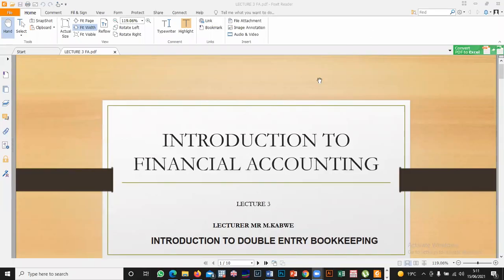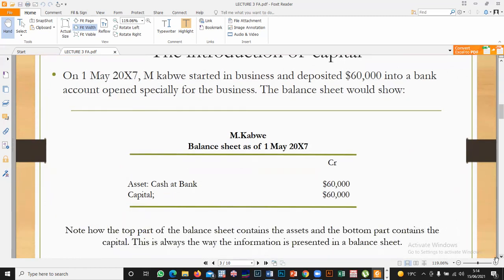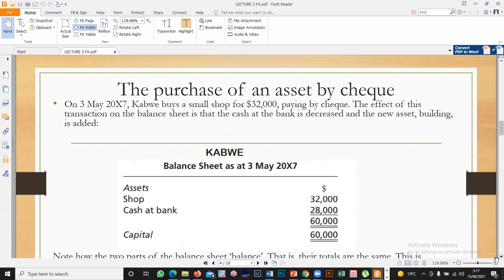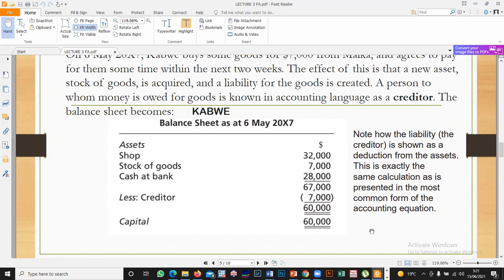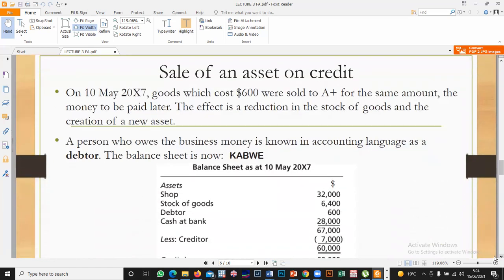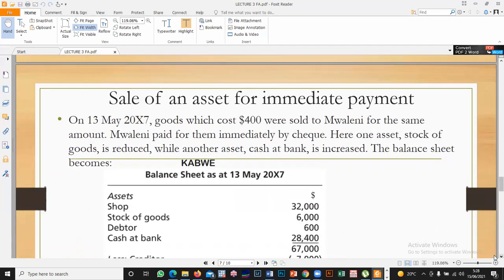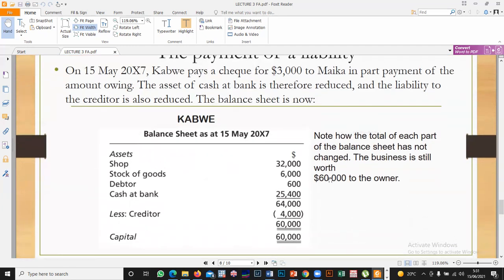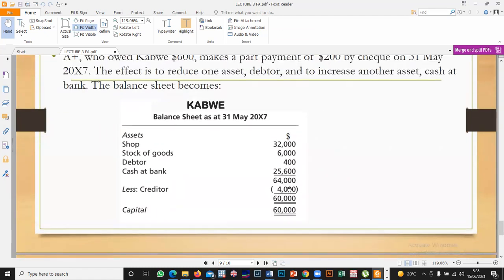Lecture 3 Balance Sheet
make sure to get the notes. For any questions please be free to comment so that others can benefit who may be having the same question in future.